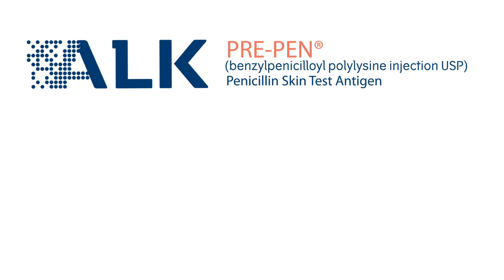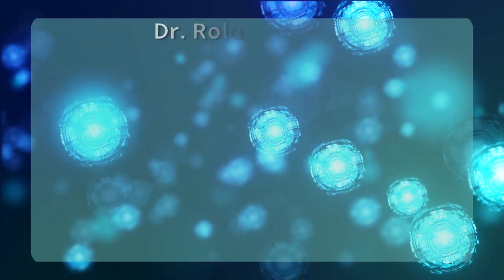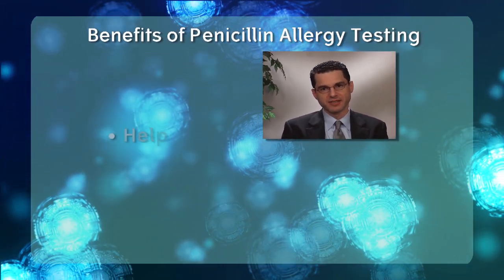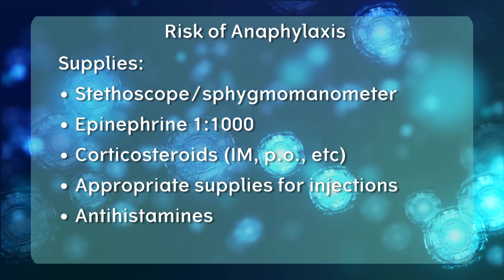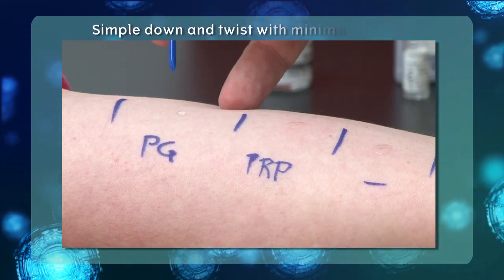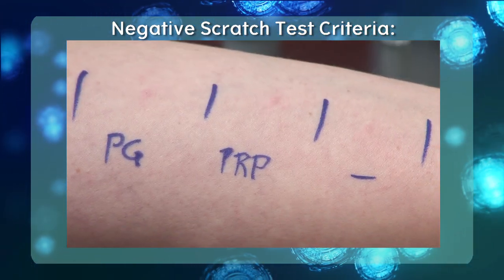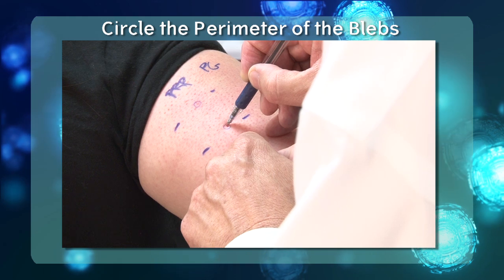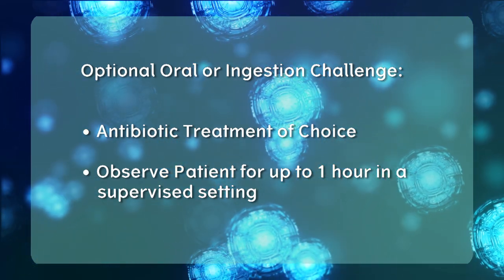Penicillin Allergy Skin Testing with PRE-PEN® for Allergists